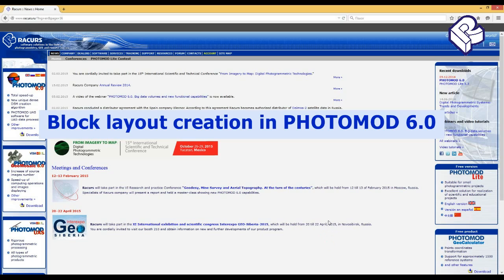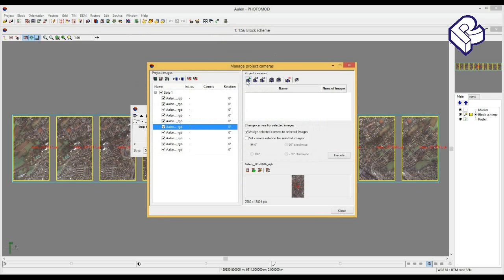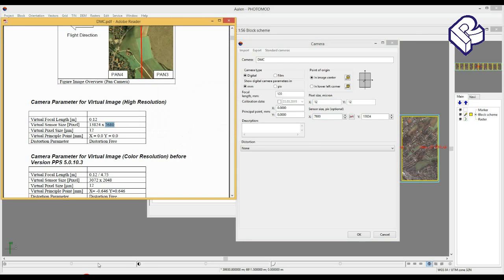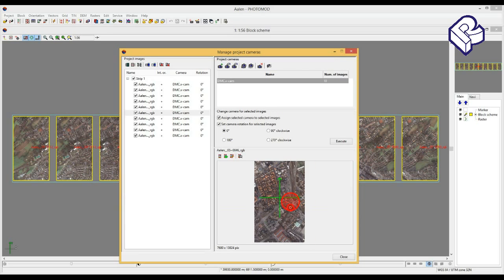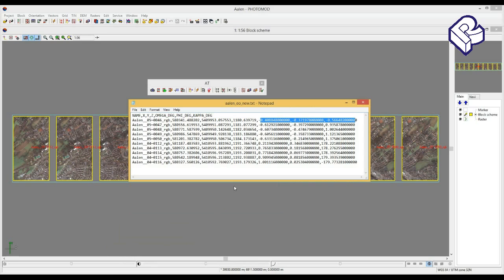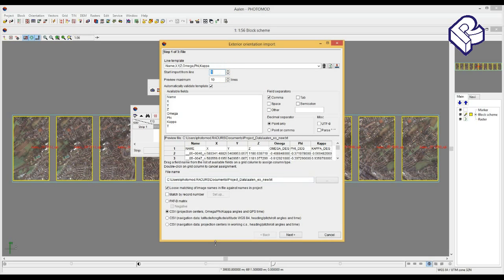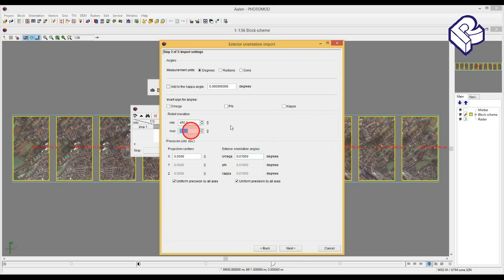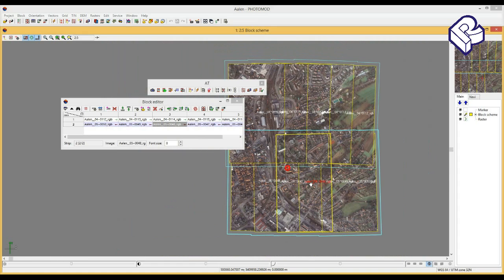Block layout creation in PHOTOMOD 6.0